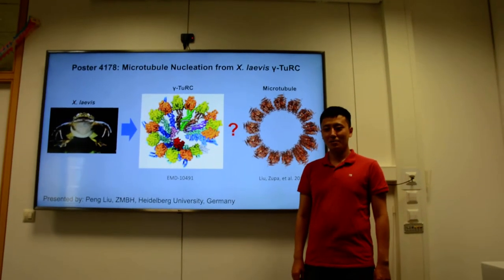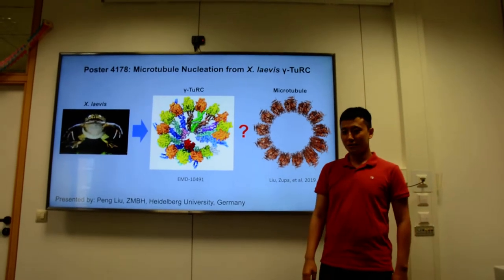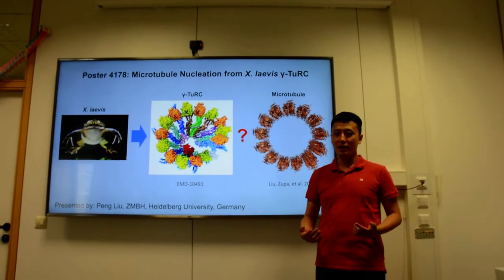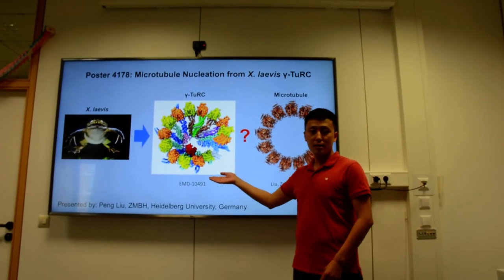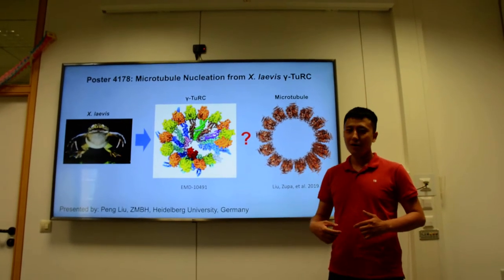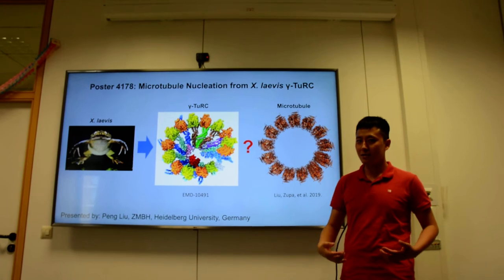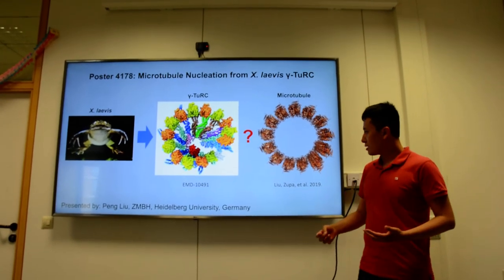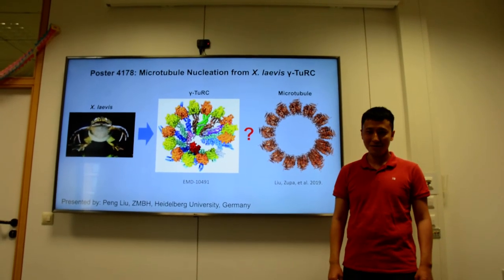Peng Liu 2020 EMBL Symposium: Microtubules: From Atoms to Complex Systems